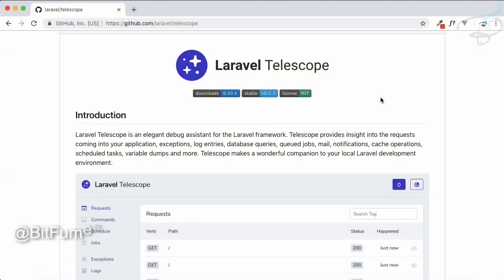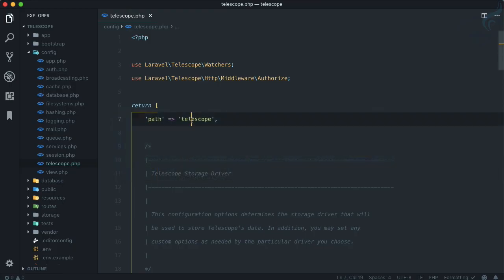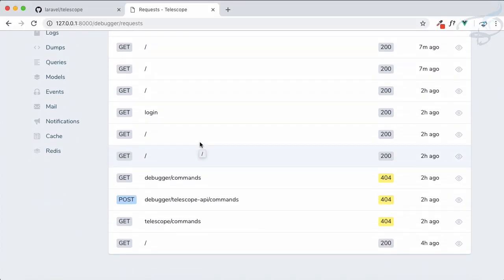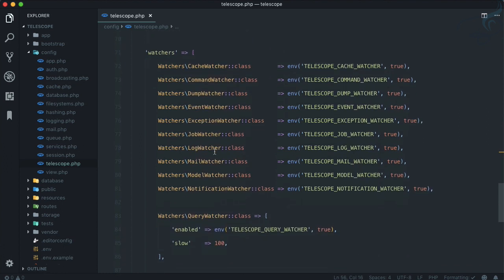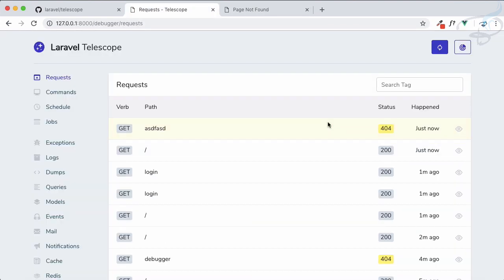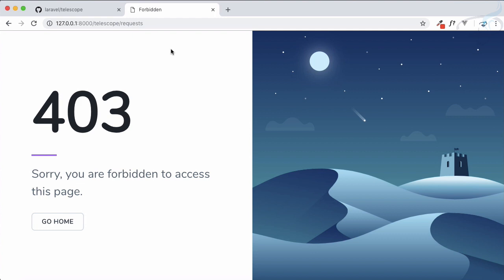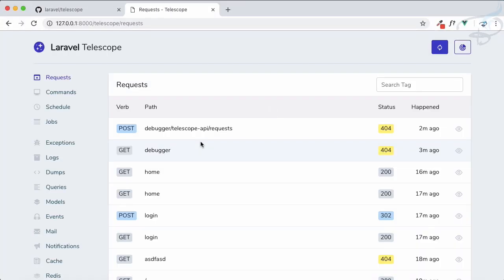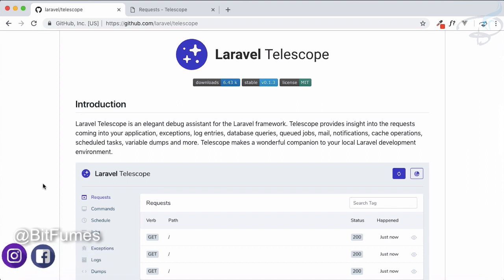Laravel Telescope | Important Config #2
Laravel Telescope, An awesome debugging tool for Laravel Framework.
Open source Laravel package.
Important Configs of  Laravel Telescope

FOLLOW ME

--- QUESTIONS? ---